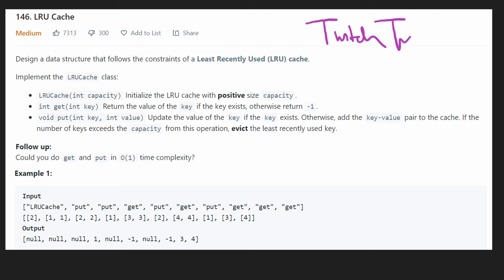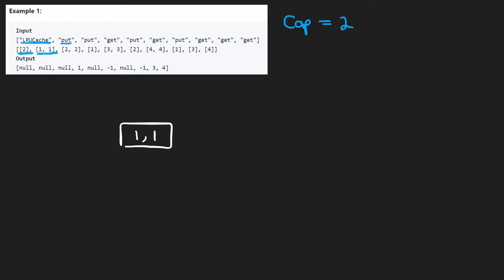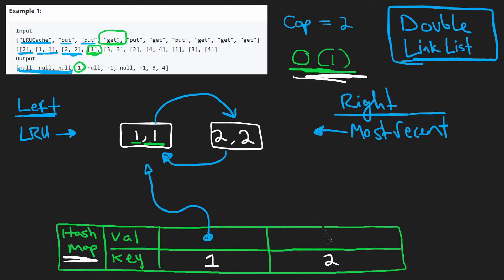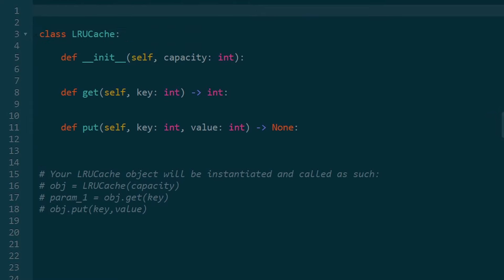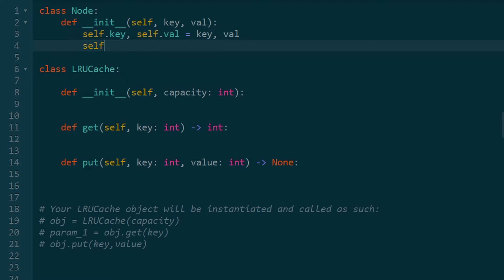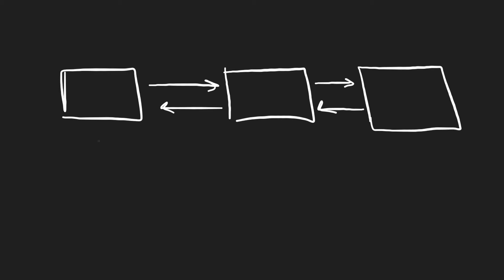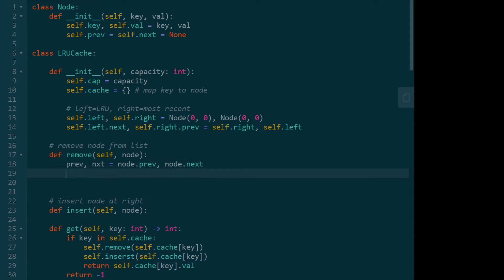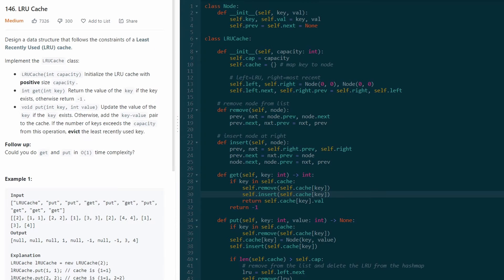LRU Cache - Twitch Interview Question - Leetcode 146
0:00 - Read the problem
2:00 - Drawing solution
7:30 - Coding solution

Song: Bamboo by Oak Studios